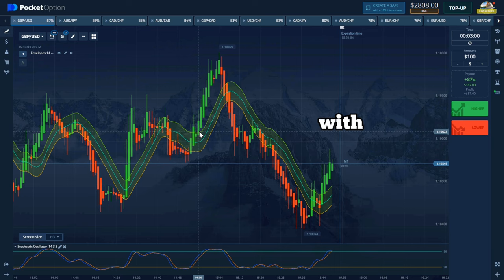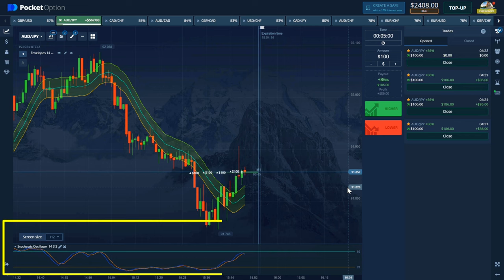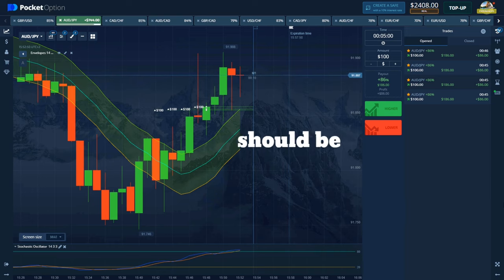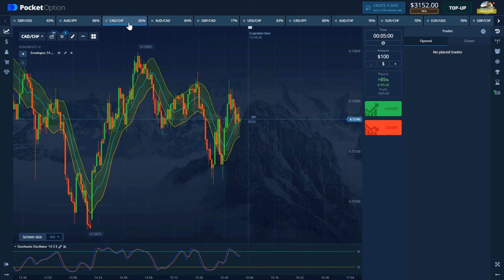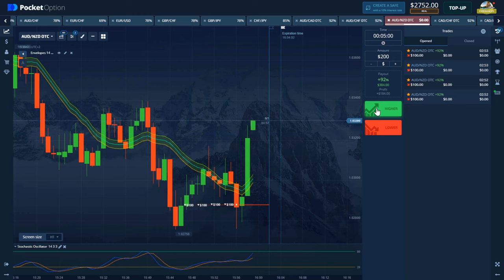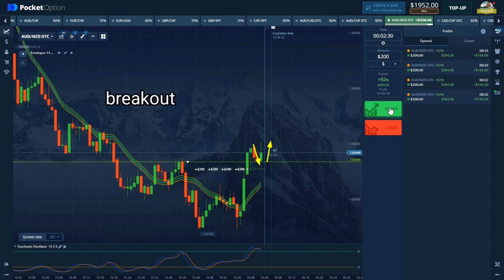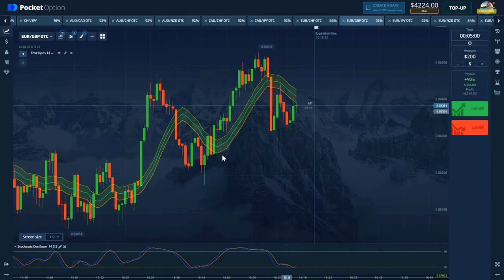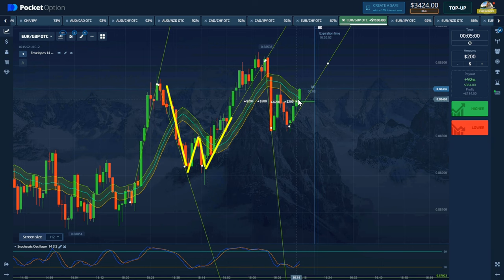envelope strategy| 5min trading binary option. working binary option strategy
hello 🤩 In this video I have explained the strategy of envelopes  but to understand it you have to watch the video till the last.
if you want to join our course which is costs$9 only, that is join pro gold membership ✅💯

Note - please note that all the   information in this video are besis on Binary Trading & Binary Trading involved risk. you can lose your fanancial money manengment by this method without proper Knowledge.l
play at your own risk.